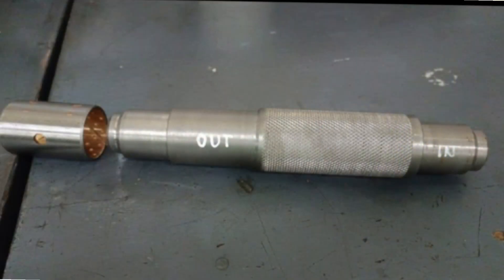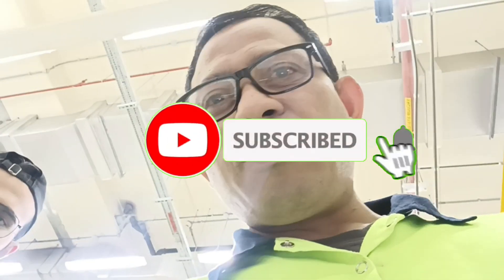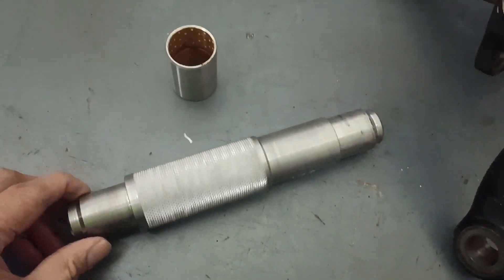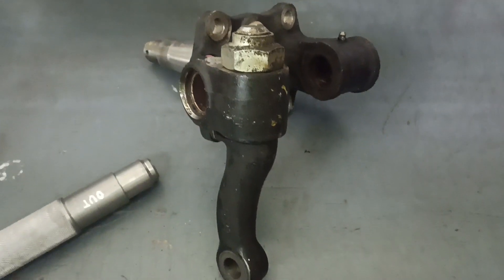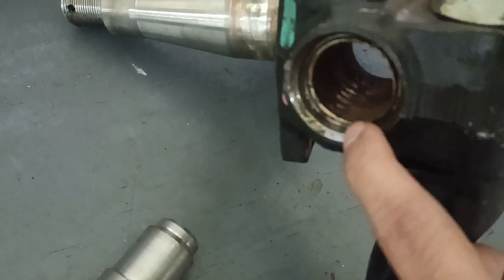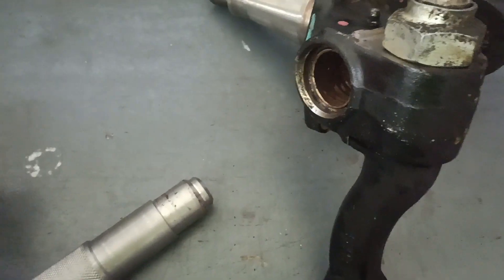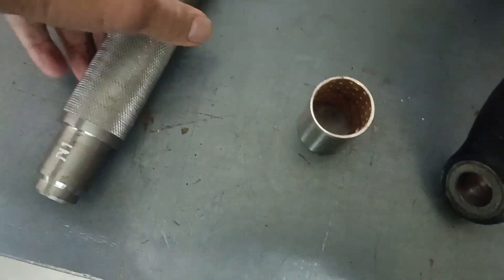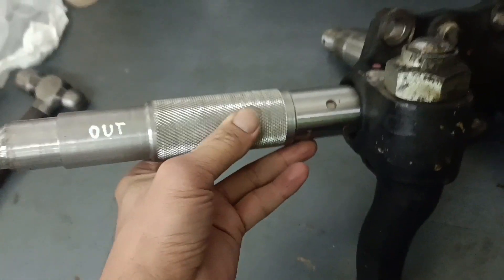SPECIAL TOOL FOR SPECIAL PARTS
In this Video we will be learning About :
* Proper method of replacement of bushes
* Making of special tool
* Purpose of special tool
* Removal of worn out bush
* proper usage of tools and techniques